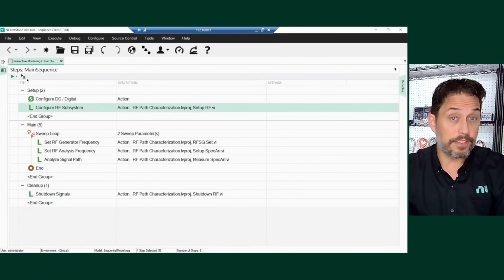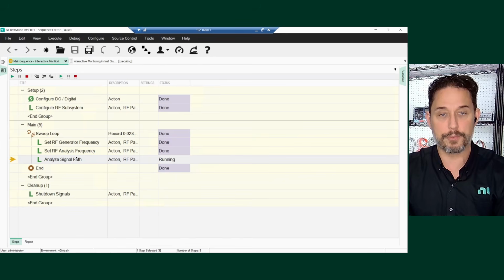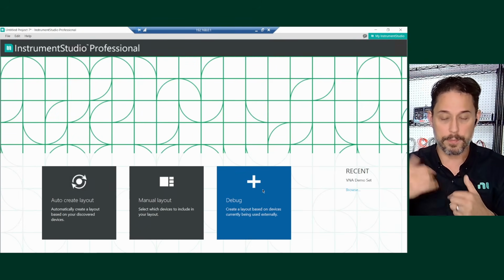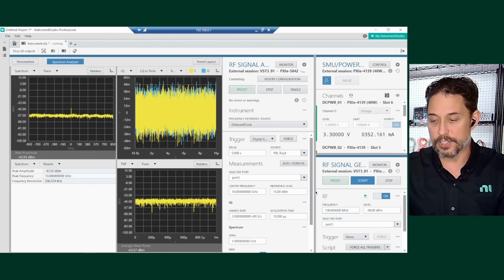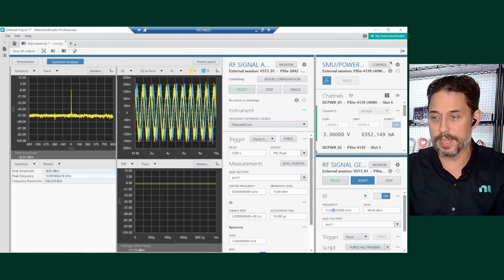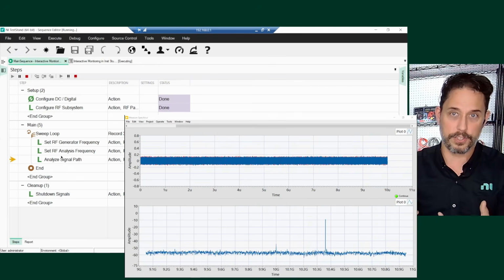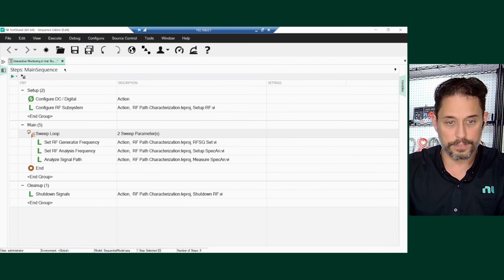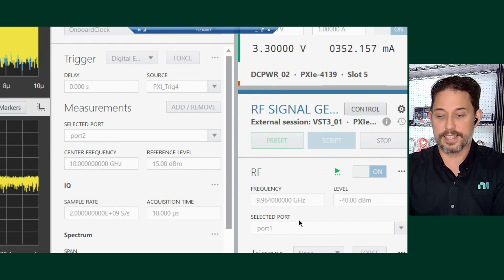Debugging and Monitoring Modular Instruments in PXI While Automating 'With NI'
Struggling to debug or monitor your modular instruments during automation? In episode 3 of Pro Tips WithNI, Norm walks you through how to seamlessly pause automation, inspect signal paths, and troubleshoot issues using NI InstrumentStudio™. Whether you're working with NI PXI systems or other modular instruments, this tutorial shows how to regain visibility and control—just like with traditional benchtop instruments.

🔧 Learn how to:

00:00 - Introduction to Debugging Modular Instruments
00:45 - Typical Sweep Automation Scenario
01:34 - Identifying and Troubleshooting Signal Issues
02:30 - Live Debugging with InstrumentStudio
04:02 - Fixing Configuration Errors in Automation Code
04:43 - Monitoring Automation in Real-Time
06:34 - Summary and Benefits of InstrumentStudio